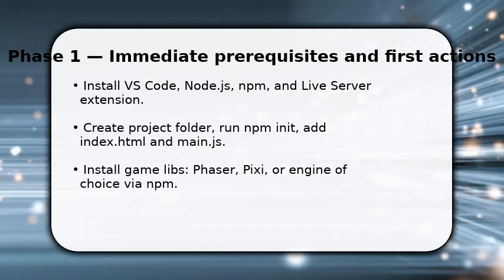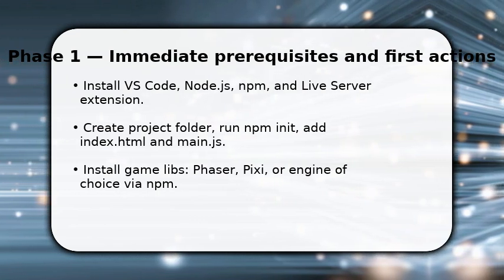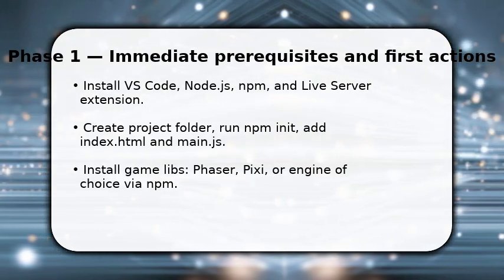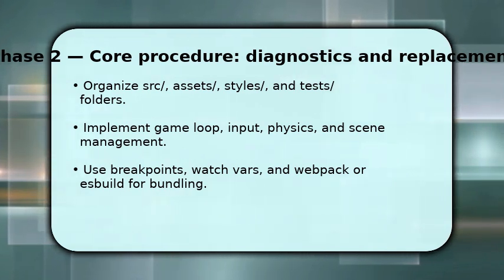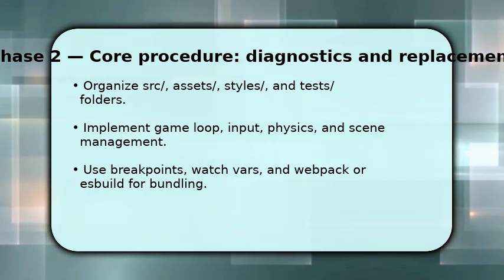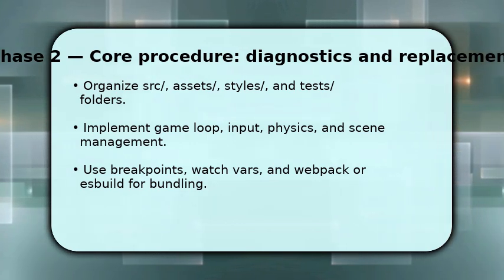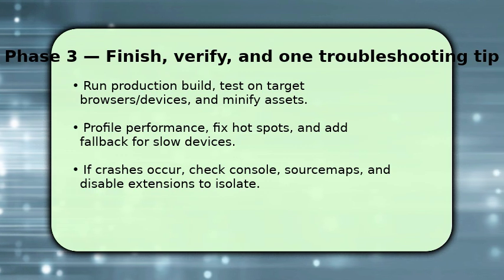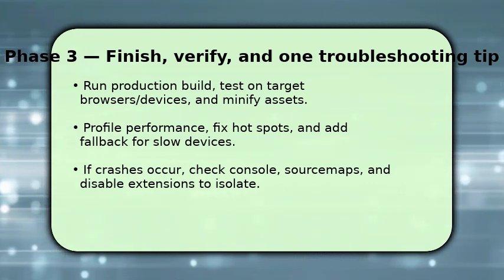How to Make Game Visual Studio Code - Easy Guide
How to Make Game Visual Studio Code - Easy Guide | 🔒 Surfshark VPN Deal — Stay private and secure. $1.99/mo + 3 Months Free ▸

Dive into the world of game development as we guide you through creating your first visual studio code project. This easy-to-follow video will walk you step bythytep straight from setting up Visual Studio Code to crafting basic games with simple tools and techniques.

game development, visual studio code tutorial, create game in VSCode, beginner's guide, VSCode setup for gaming, simple coding project